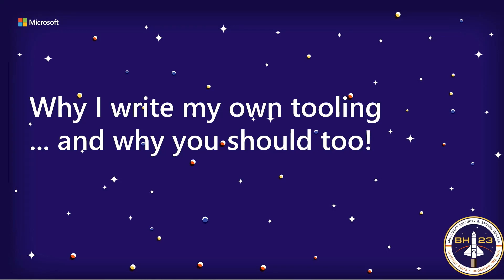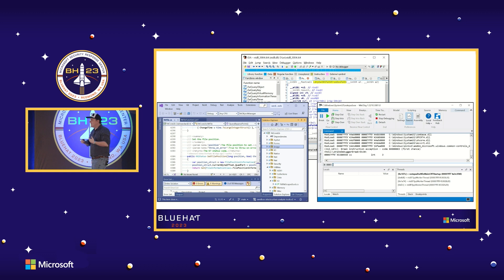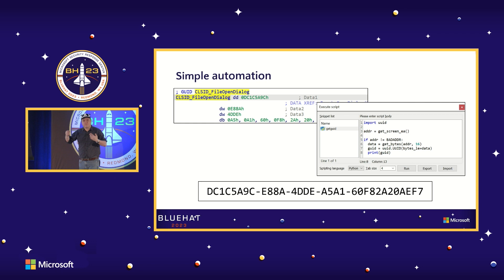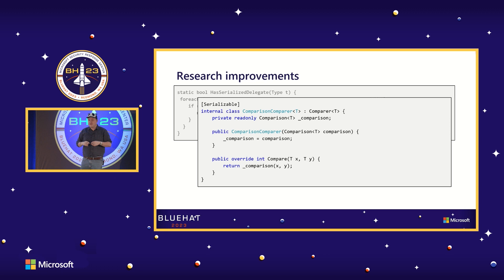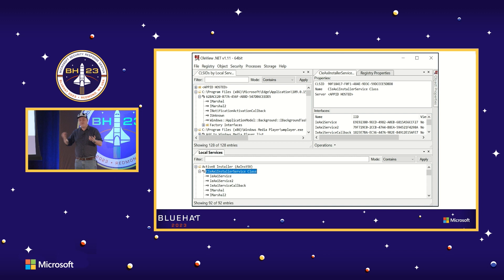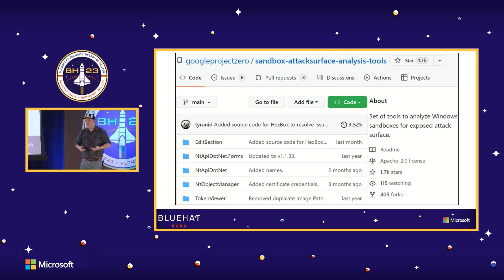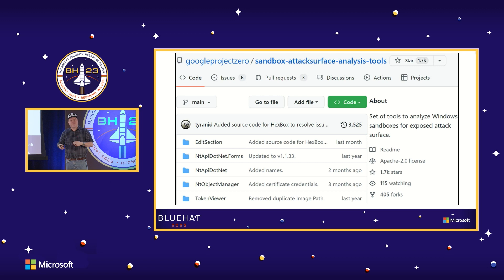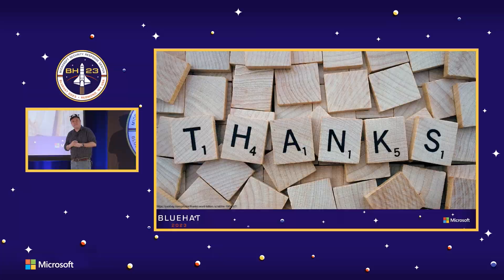BlueHat 2023: Why I Write My Own Security Tooling with James Forshaw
It's easy to be impatient when doing security research, you want bugs now! But where to start? Is there source code to review? Do you have binaries to disassemble? James Forshaw suggests you should start by writing some domain specific tooling. There are many advantages to writing your own tooling for a research project. For example, it'll help you better understand the technologies you're investigating which in turn helps you find more interesting vulnerabilities.

In this talk, James discusses the many benefits of writing your own tooling even if it delays that first, amazing find. He’ll show examples of tools he’s written to aid in his Windows research career and take a peek at some bugs he wouldn't have found without them. Finally, James makes the case for why writing your own tools will make you a better researcher.

About James Forshaw:
James is a security researcher in Google’s Project Zero. He has been involved with computer hardware and software security for over 10 years looking at a range of different platforms and applications. With a great interest in logical vulnerabilities he’s been listed as the #1 researcher for MSRC, as well as being a Pwn2Own and Microsoft Mitigation Bypass bounty winner. He has spoken at a number of security conferences including Black Hat USA, CanSecWest, Bluehat, HITB, and Infiltrate. He’s also the author of the book “Attacking Network Protocols” available from NoStarch Press.